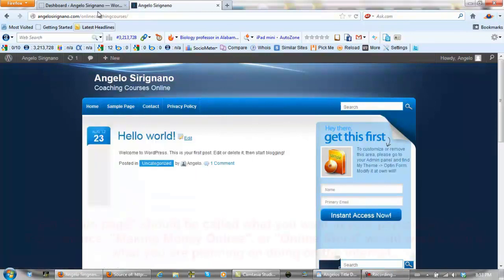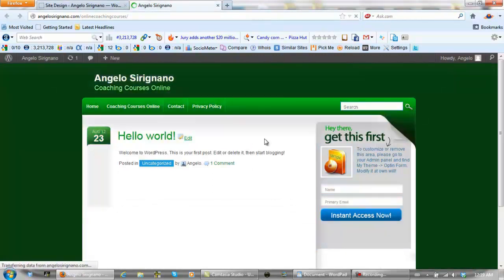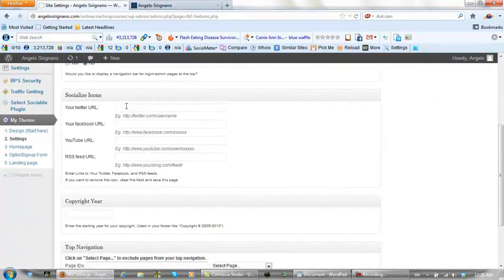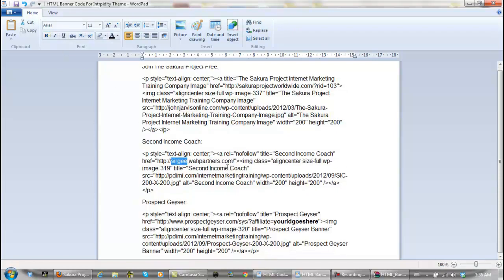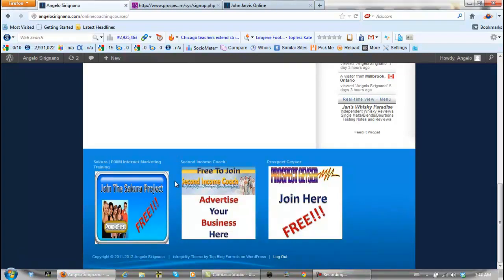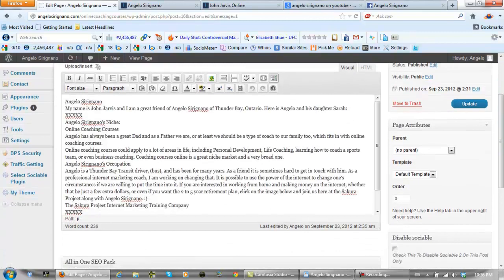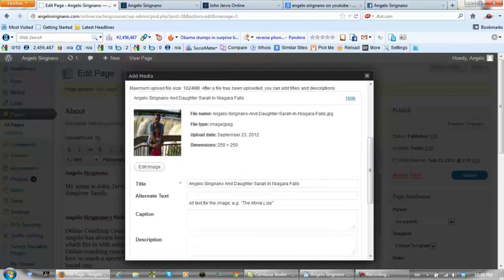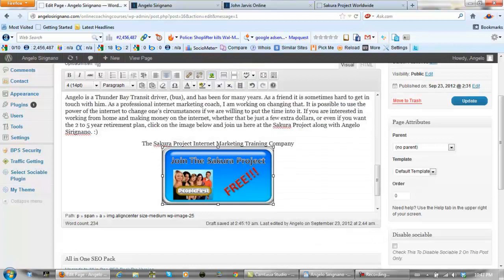How To Build A Website From Scratch Part 6 - WordPress Theme Settings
This is Part 6 of how to build a website from scratch and here I show everyone how to set up the Intrepidity WordPress theme settings, add tabs, change the homepage and many other things.

This WordPress training course is going to teach people how to build a WordPress website from scratch using 3 different WordPress themes.

The Intrepidity and WorldWeb themes are free, and the Agency WordPress theme is a premium WordPress theme. You can learn how to create your own free website step by step for fun or for profit.

For more on how to build a website from scratch, go to my main YouTube playlist here: